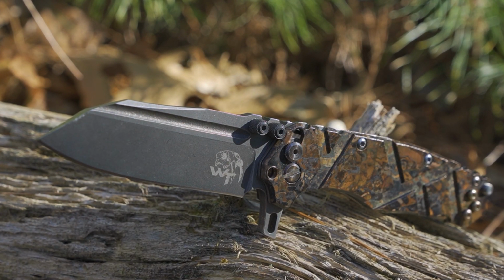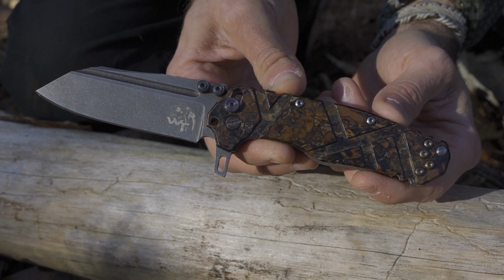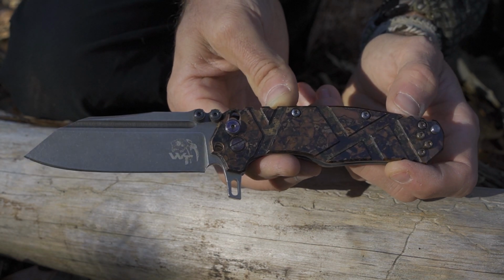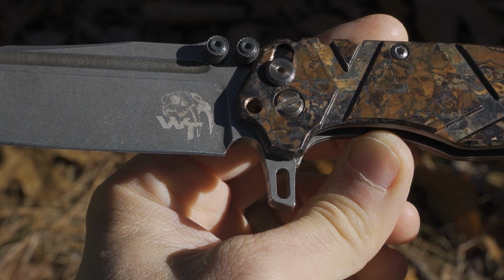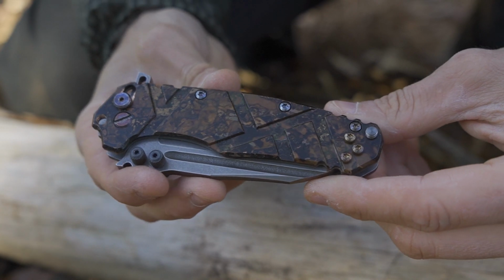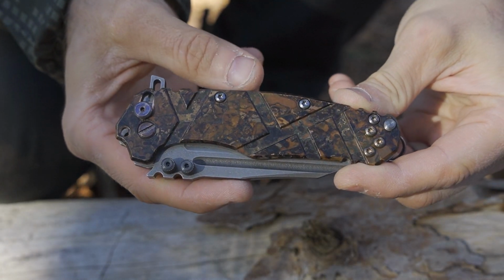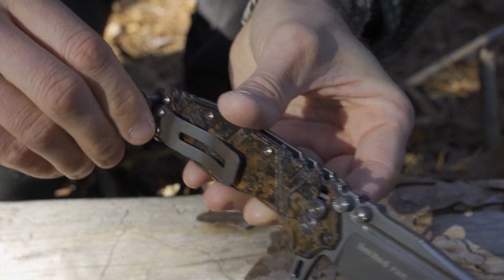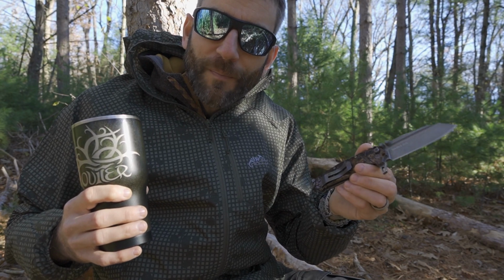One of A Kind! Wander Tactical Mistral T Folder Limited Production!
Wander Tactical is a brand whose knives I have been watching gain popularity over the past few years.  With a growing lineup and some impressive and aggressive designs, their unique folding knife  design holds many of the same characteristics as its larger brothers.  In this video we look at the Mistral T Folder...but in this case, a Limited Production Run...a unique piece...one of a kind!!